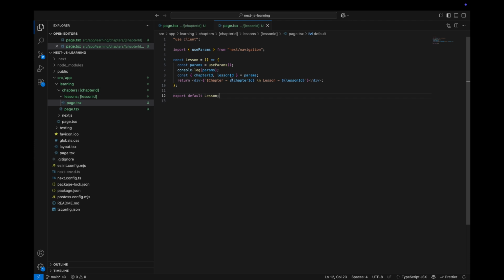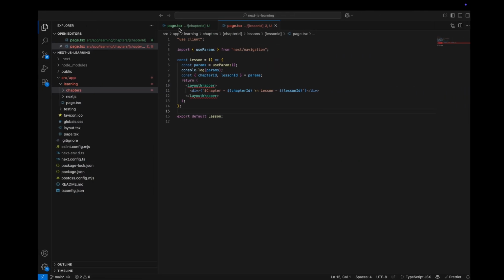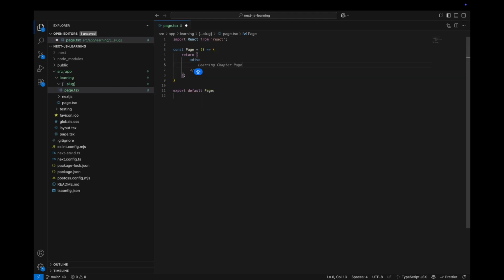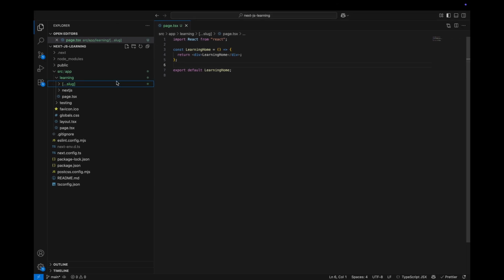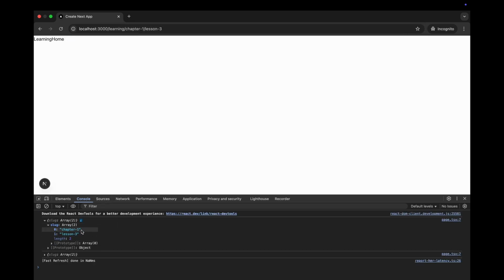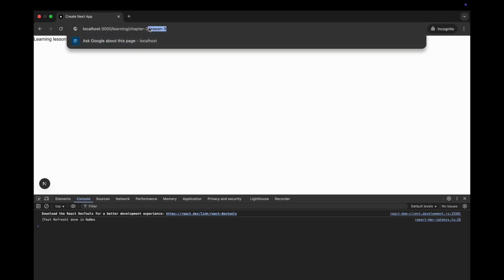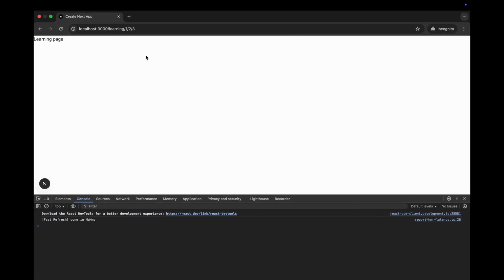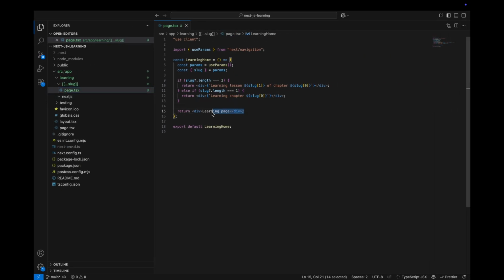Catch All Segements in Next JS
Chapters:

00:00 - 00:22 - Intro
00:23 - 01:25 - When do we need catch all segments?
01:26 - 04:57 - How to implement catch all segments?
04:58 - 06:23 - Optional Catch All Segments

Welcome to Radhe Coder! 🚀 Here we explore coding, software development, and the latest in tech—simplified for everyone. From beginner-friendly tutorials to deep dives into advanced concepts, this channel is your go-to space for learning, building, and growing in the world of technology. Whether you’re a student, developer, or just curious about code, you’ll find practical guides, tips, and projects to boost your skills and creativity.

If you are interested in animated stories of horror, bhakti, anime and gaming genre then you will surely be not disappointed. Check out now.